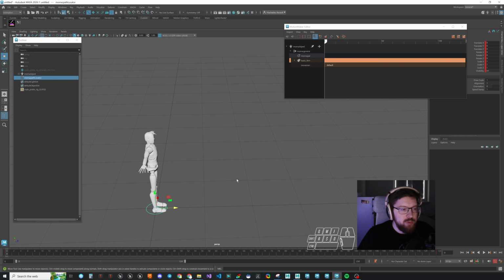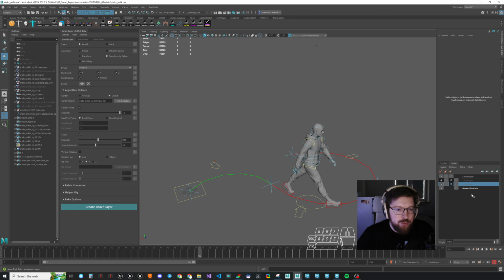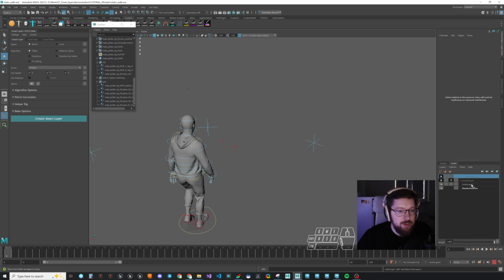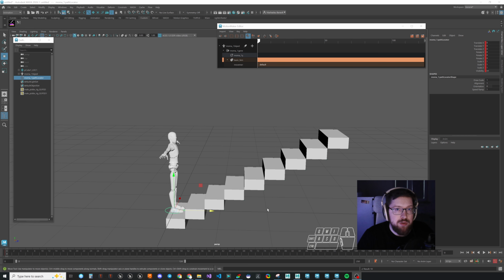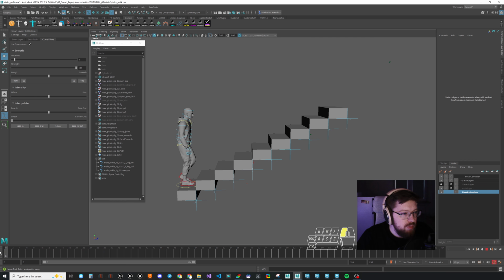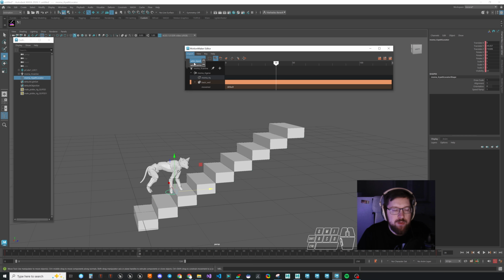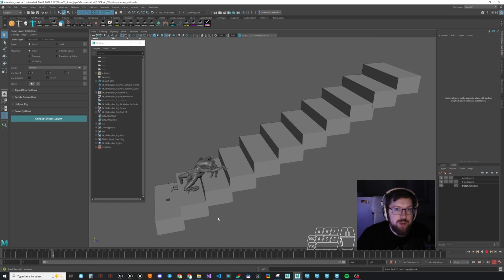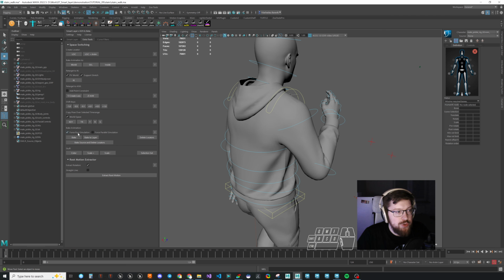How to Easily Create Animation Variants. Comparing Smart Layer vs AI.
Hi, my name is Slava and I'm a senior technical animator with a total experience in the game industry more than 11 years. In this video, we'll compare Autodesk's new AI animation features with traditional scripts using Maya. We'll explore AI driven spline adjustment, character locomotion, strafes, and movement on stairs, and examine whether artificial intelligence will take over animation jobs. In the end, I'll show what was added to the Smart Layer script!

Smart Layer is a plugin / script for Autodesk Maya that allows you to adjust animation in a very easy and quick way.

Usually, we adjust animation with animation layers. But with this approach, each change results in a ton of routine work, controlling the poses, managing keys and timings to avoid issues like feet sliding, wobbliness, etc.

Smart Layer eliminates these issues, and work that before could take hours to do - now can be done in seconds. That makes it perfect for tasks like mocap cleanup, game animation, cinematics/movies layouts.

Main applications:

proportionally "shift" the animation, and avoid feet sliding
proportionally rotate the animation, and avoid feet sliding
make animation follow a spline, proportionally, without feet sliding
create variations of the same animation, but with different poses (like the same character stop animation can end with 10 different idles)
create strafe animations from movement-forward
create animations for different directions, using only forward animation (character starts, attacks, abilities, etc.)
create movement-in-circle animations from movement-forward
adjust individual controls and keep the original animation flow

The script doesn't care about the rig type, would it be a biped or quadruped, or spider, or centipede, or any other custom creature, it works for everything.

How it works:
1) add animation controls to the animation layer
2) in layer, create keyframes with necessary adjustments, and run the script
3) the script will do the math, and create a new animation layer, where your adjustments will be applied in a "proportionate" way, preserving the original animation's flow, but with a new poses.

Tested in Maya:
2020.4, 2022.5, 2023.3, 2024.2, 2025, 2026 (Windows 10);
2022.5, 2023.3, 2024.2, 2025, 2026 (Mac OS Monterey 12.4)

Tested on rigs: Advanced Skeleton, mGear, Azri, Pickle Rig*, HIK**, and others.

*Pickle Rig is a custom rig for Maya, made in a simple, "traditional" way, using regular transforms and standard components.

**HIK requires to remove unused controls from layer
***When processing a large number of controls - use "Run Simulation" option (parallel evaluation works faster)

SCRIPT REQUIRES CONNECTION TO THE INTERNET TO GO THROUGH ACTIVATION. CHECK IF YOUR MAYA IS ABLE TO DO SO, can be done via script:

00:00 Intro
00:36 basic overview of new AI
03:36 spline adjustment via script
06:54 AI offset adjustment
08:23 strafes via script
12:13 AI inclined surfaces, model limitations
13:57 stairs movement via script
17:34 circle stairs
18:30 trying to convince myself it isn't over yet
22:46 script update, what's new
26:57 summary